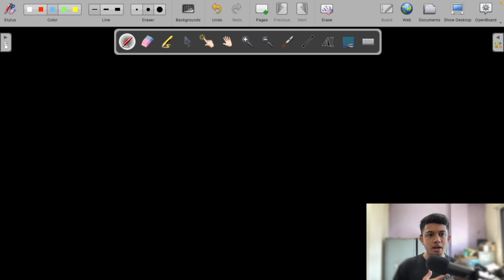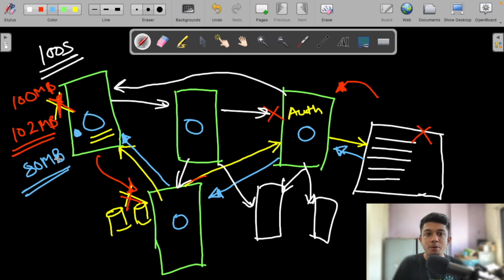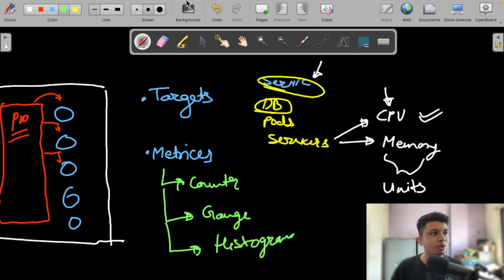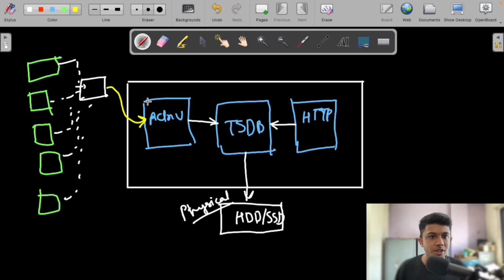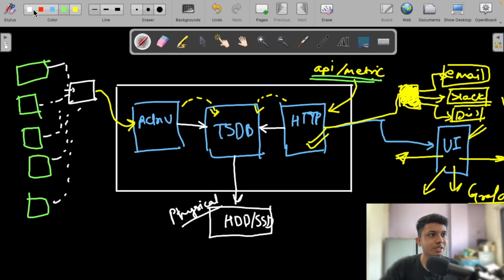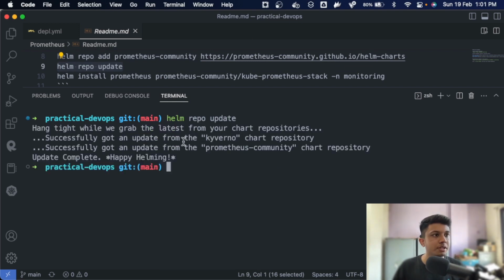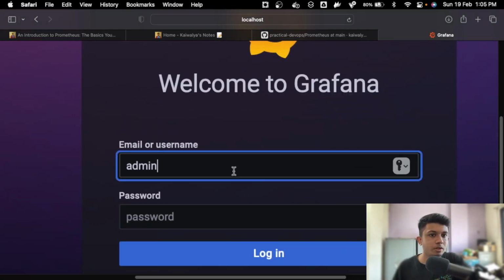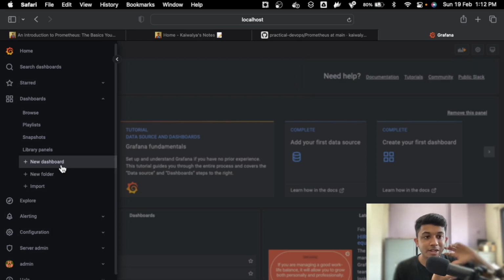Master Prometheus Monitoring: Step-by-Step Tutorial and Demo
In this tutorial, we'll dive deep into Prometheus Monitoring, an open-source monitoring system that helps you collect metrics from your applications and infrastructure. Whether you're a beginner or an experienced DevOps engineer, you'll learn everything you need to know about Prometheus in this step-by-step tutorial.
We'll start by discussing the key concepts of Prometheus and how it works, including how to set up and configure Prometheus to monitor your applications. Then, we'll explore various features of Prometheus, including metric collection, querying, and alerting.